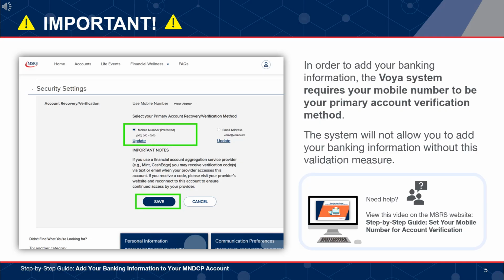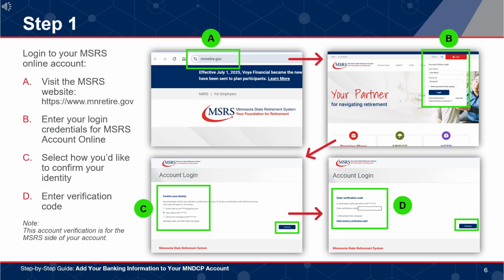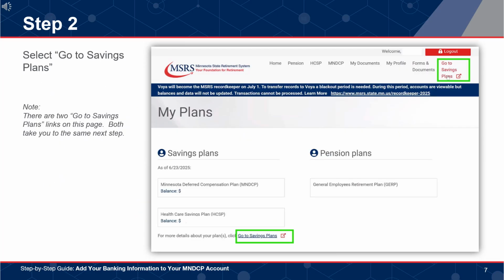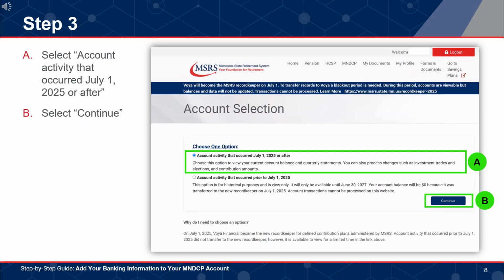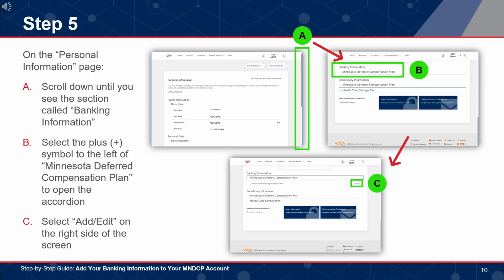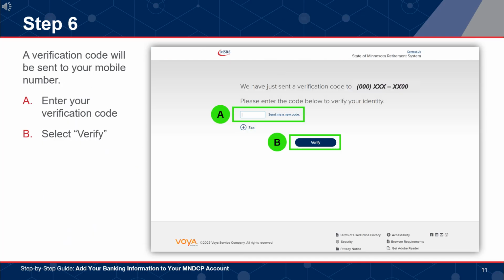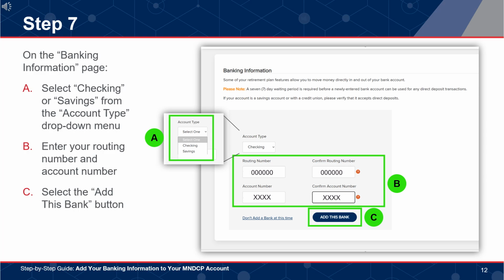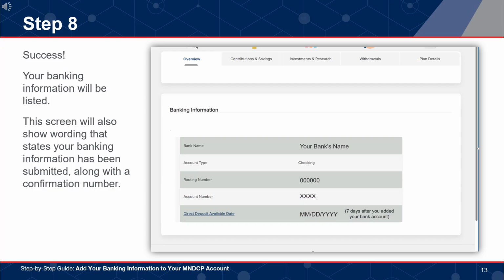Step by Step Guide: Add Your Banking Information to Your MNDCP Account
Step-by-step video tutorial to add banking information to your Minnesota Deferred Compensation 457(b) Plan (MNDCP) account.